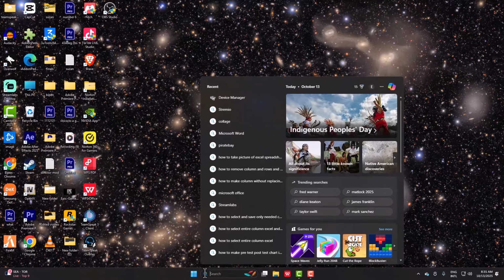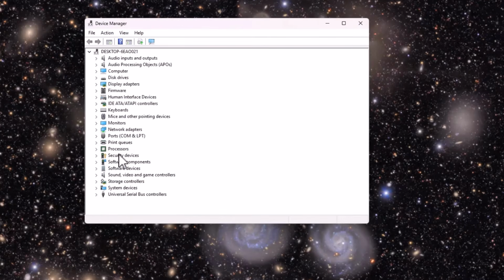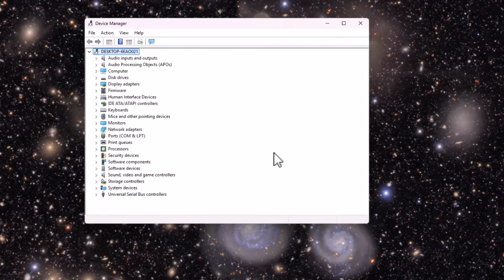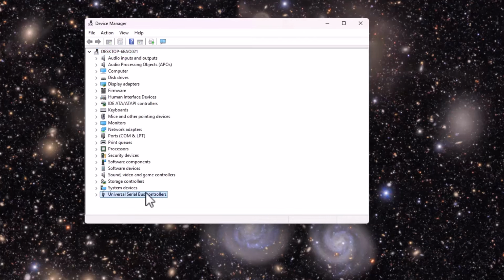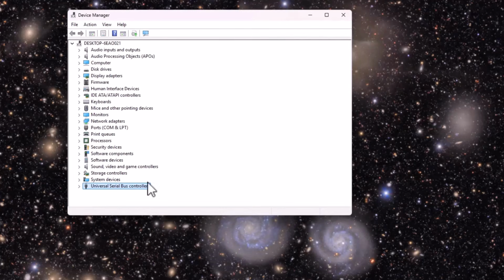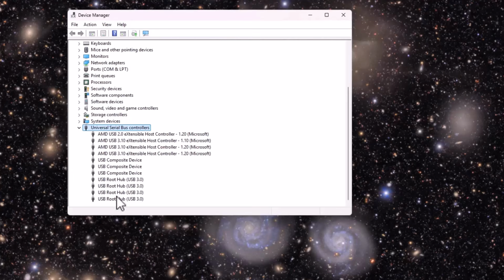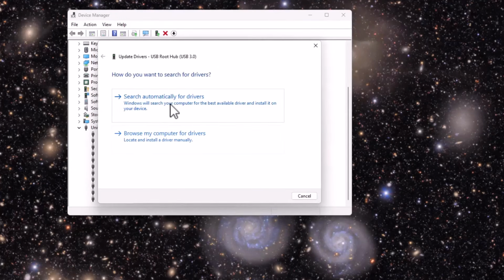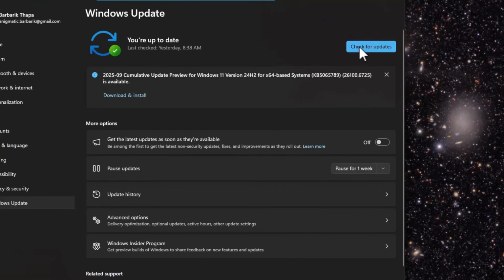How to Update USB Drivers on Windows (Step-by-Step Tutorial 2026)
Want to update your USB drivers on Windows to ensure stable device performance? 🔌 This video is your complete step-by-step guide to updating USB drivers, helping you fix connectivity issues and improve your PC’s reliability. Whether it’s for external drives, controllers, or other USB devices, this tutorial will make the process simple and fast.

In this video, you’ll learn how to open Device Manager, locate Universal Serial Bus controllers, and scan for hardware changes. We’ll show you how to update USB drivers automatically, as well as check for updates through Windows Update. By following these steps, you can ensure your USB devices are recognized properly and work without interruptions.

Many Windows users struggle with USB devices not being recognized or drivers being outdated. This tutorial provides a practical solution, walking you through all the steps to update USB drivers safely. It’s a perfect guide for anyone looking to maintain optimal USB performance on their PC in 2025.